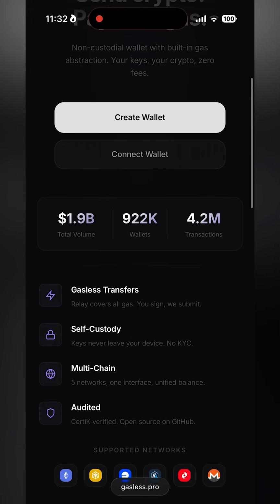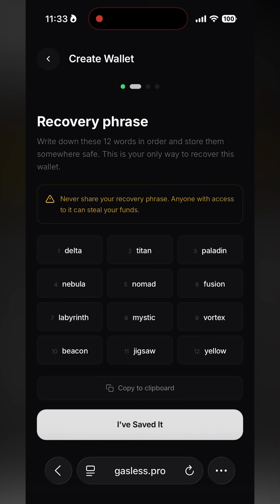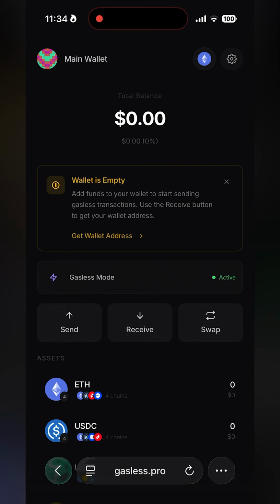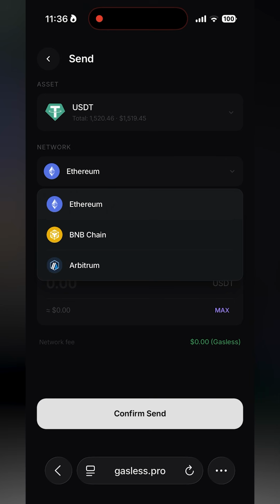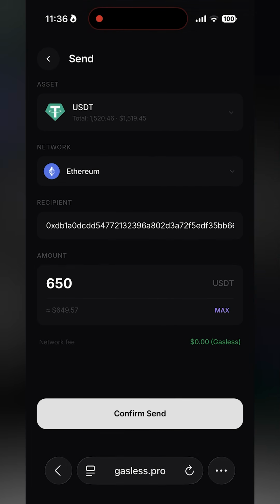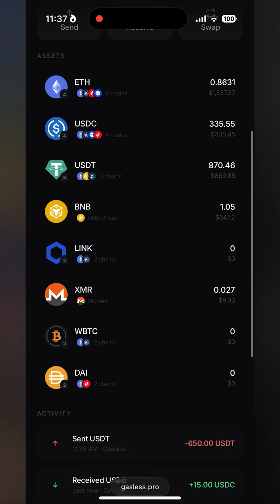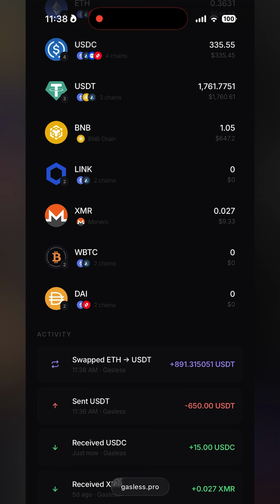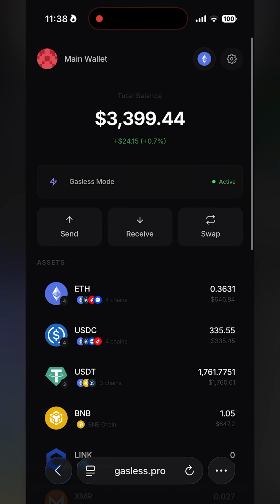How to Create Crypto Wallet & Send Without Fees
Setting up a wallet and sending crypto should be simple — but in practice, that’s where most problems start. Wrong network, extra steps, unexpected gas fees… it turns a basic transfer into something much more complicated than it needs to be.

In this video, I go through the full process from scratch:
• creating a crypto wallet
• securing it with a recovery phrase
• sending assets
• and completing a transfer with zero fees

No technical deep dive — just the actual workflow and what it looks like in real use.

After testing this setup over time, what stands out is how predictable everything feels. Wallet creation takes a couple of minutes, transfers don’t require extra preparation, and assets move without additional fees being applied.

If you’re looking for a simpler way to create a wallet and send crypto without dealing with gas, this walkthrough covers the exact steps.